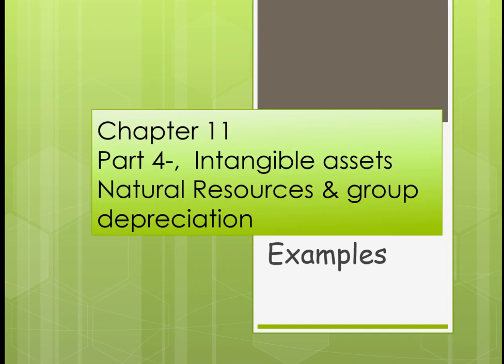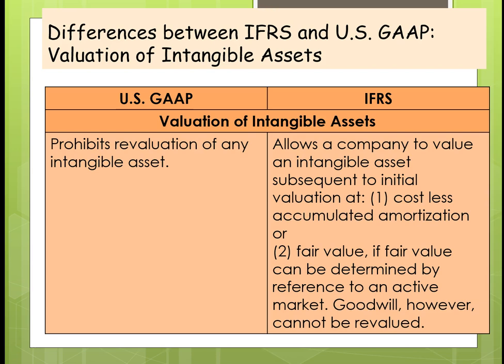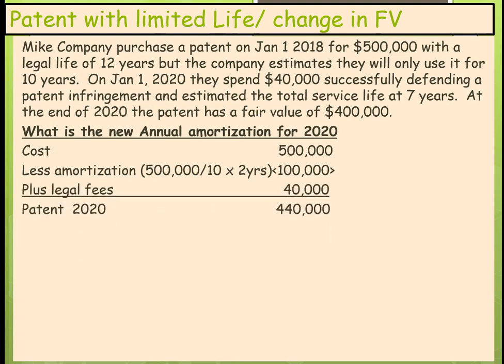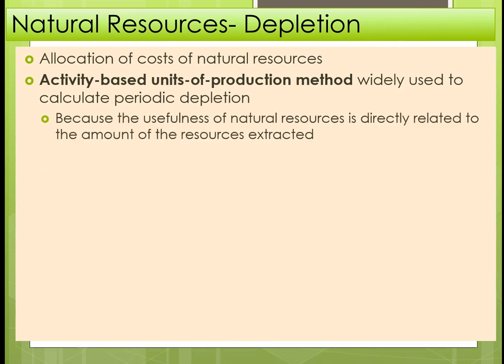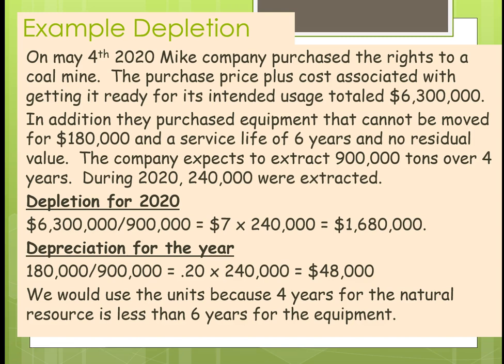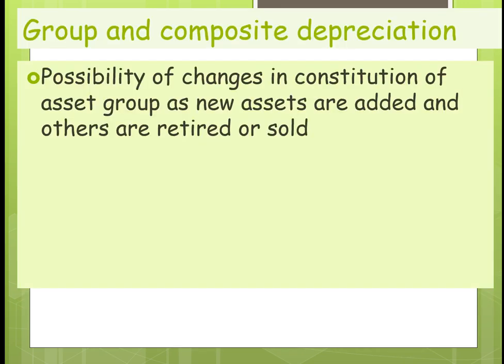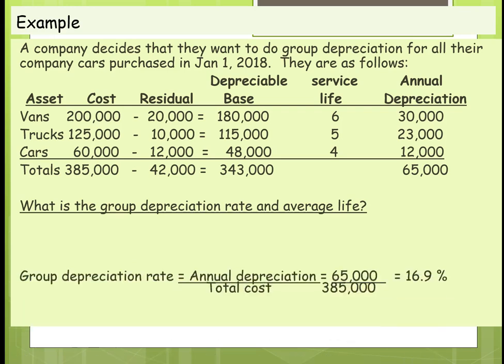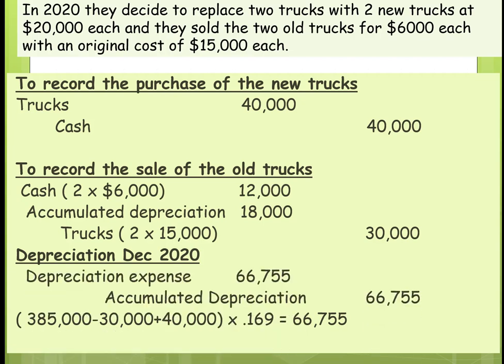Chp 11 Part 4 intangible natural resources group depreciation